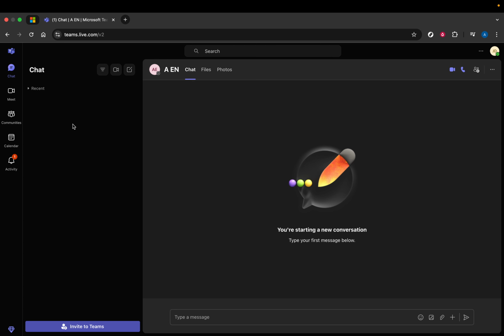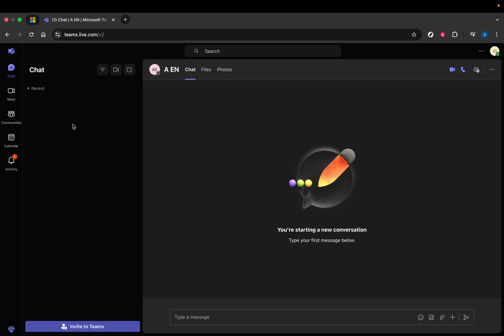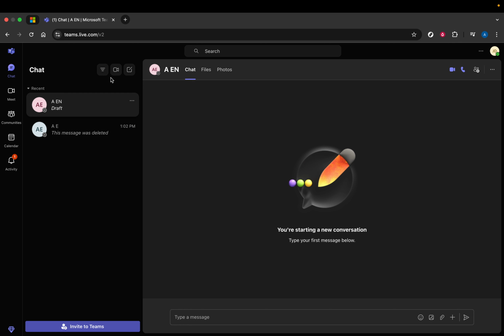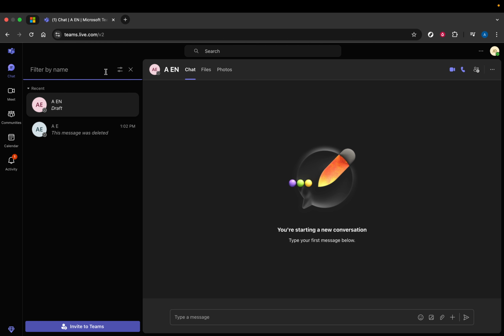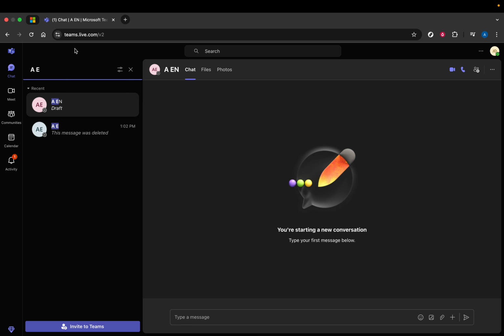How to use chat filter in Microsoft Teams [2025 Easy Guide]